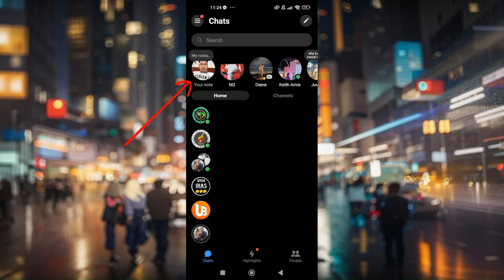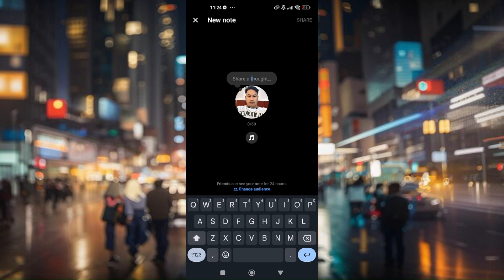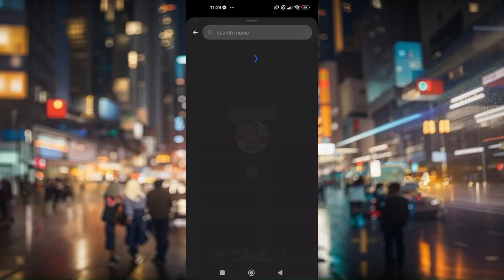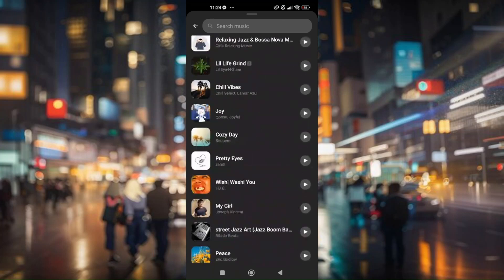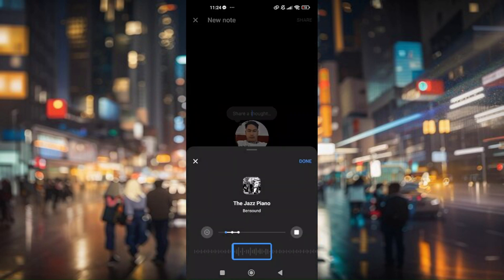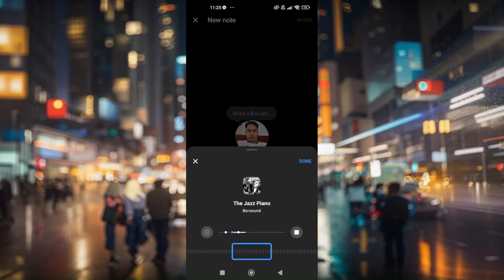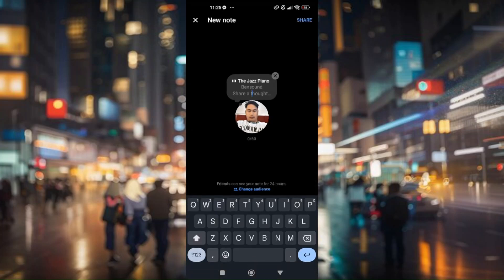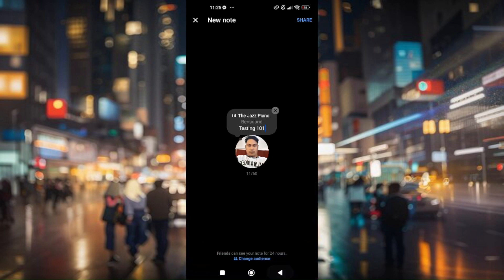HOW TO ADD MUSIC ON MESSENGER NOTES 2025! (FULL GUIDE)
In this video, I will show you how to add music on Messenger notes in 2025. Follow this full guide to make your notes on Messenger more fun with music.

0:00 INTRO
0:05 TUTORIAL